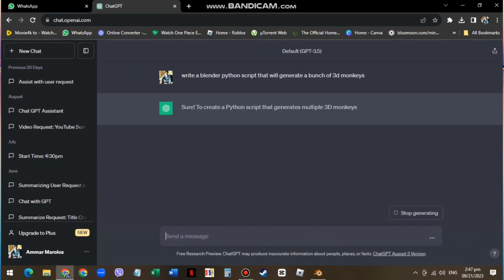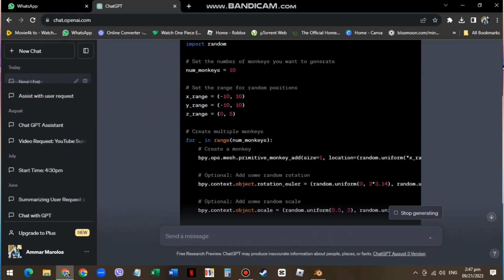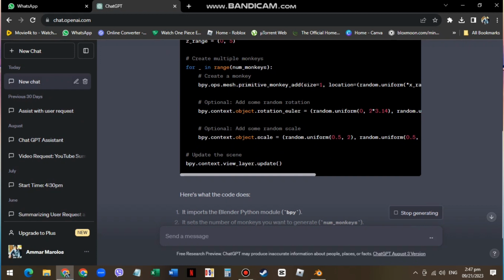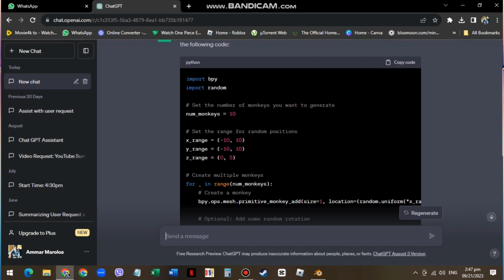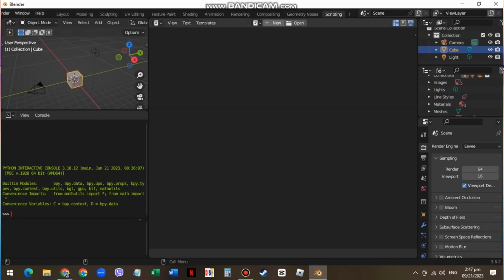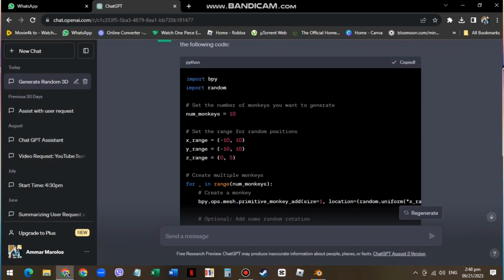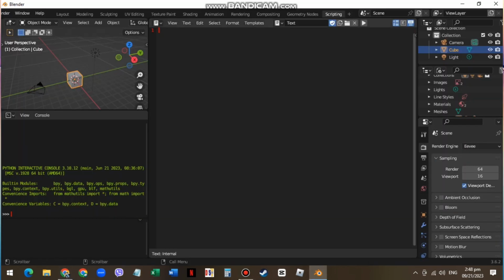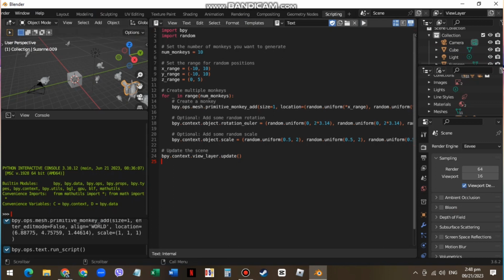How To Use ChatGPT With Blender (easy)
How To Use ChatGPT With Blender